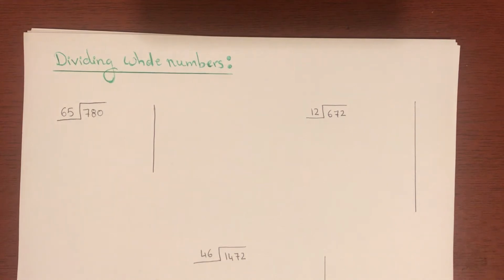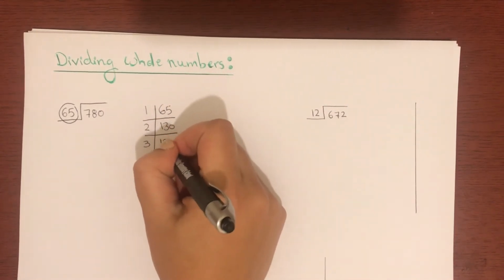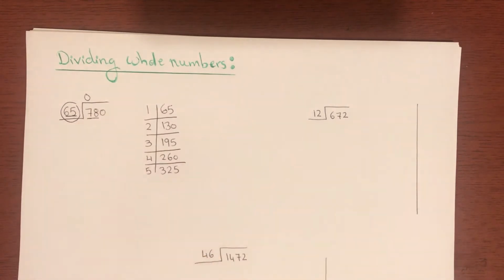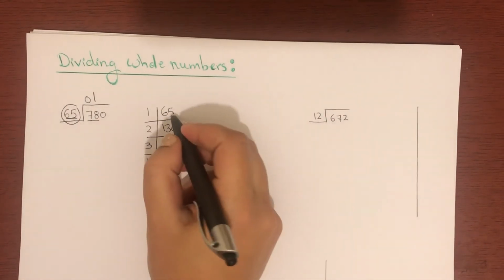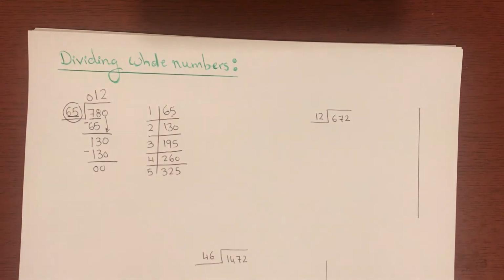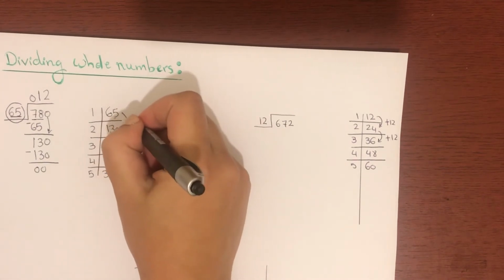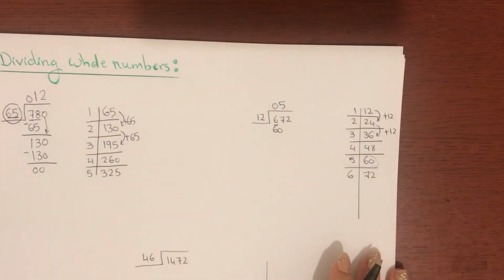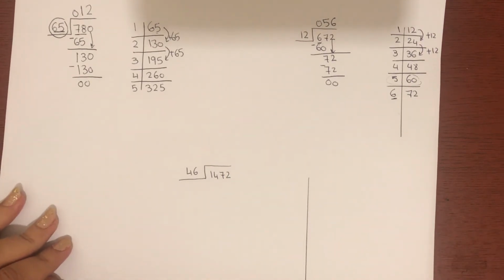Dividing Whole Numbers- Long Division